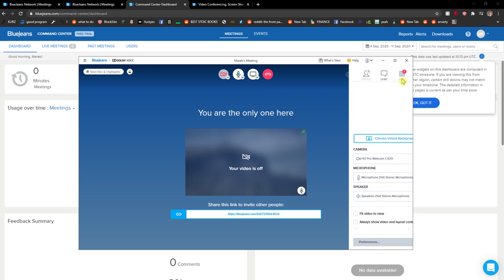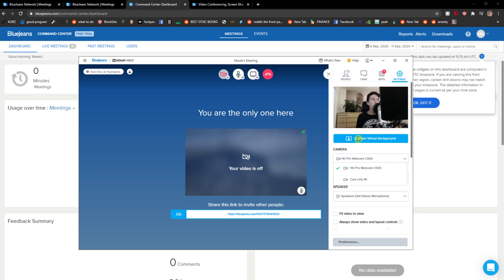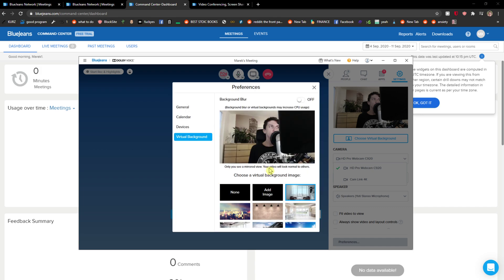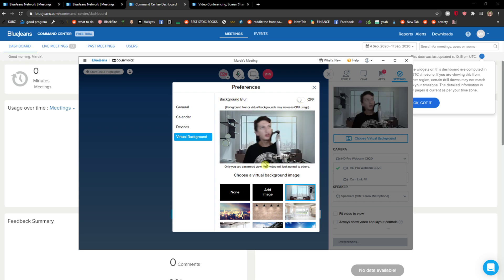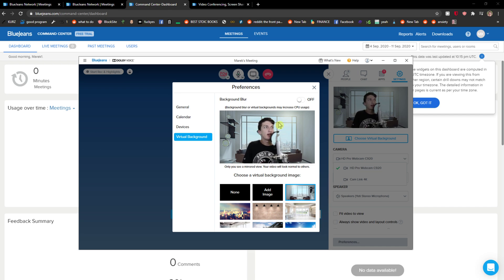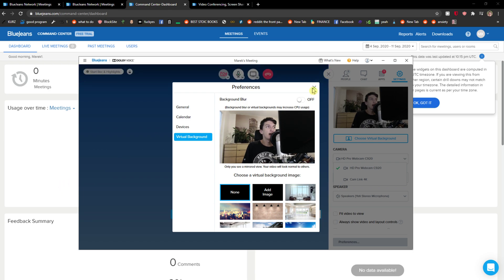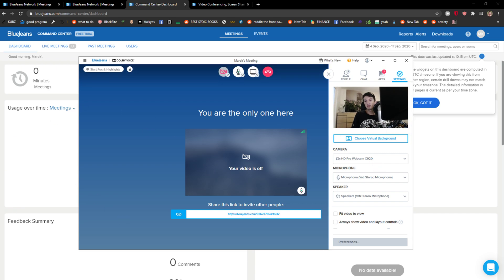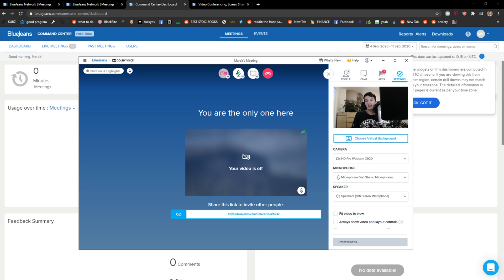How To Change Camera In BlueJeans (How To Setup Video In BlueJeans)